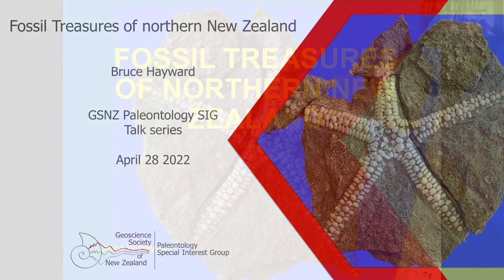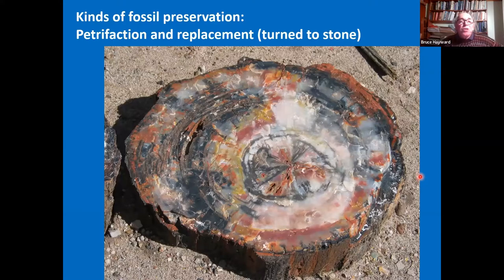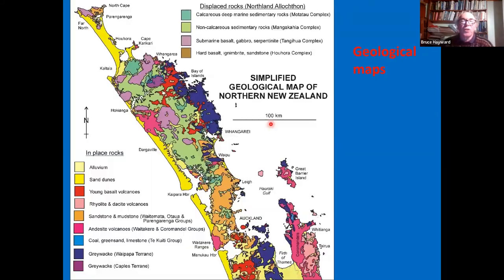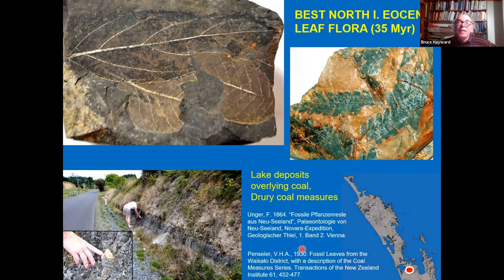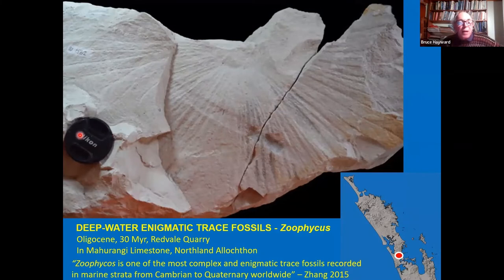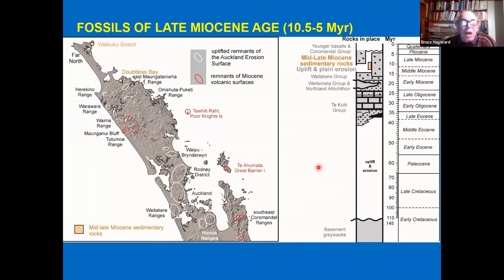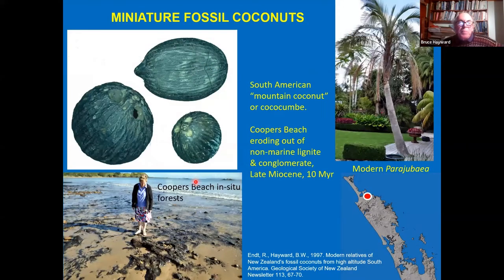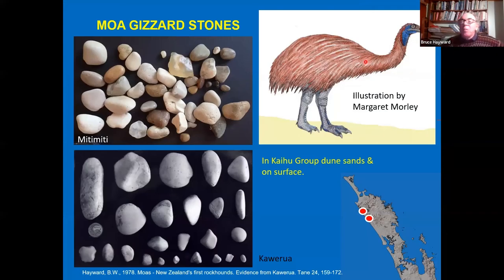Fossil Treasures of northern New Zealand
This hour-long extravaganza celebrates the rich and diverse fossil heritage of Northland, Auckland and the Coromandel Peninsula. It is particularly targeted at a general audience but should still be of interest to the professional paleontologist with some surprise fossil finds that are not so well known. The talk will provide a little bit on everything but not a lot about anything. Featured fossils will include Permian sea lilies, a Mesozoic ichthyosaur, NZ's largest bivalve, cat's eye, skink and foraminifera, Eocene and Miocene starfish, Oligocene lanternfish, Miocene wrasse tooth plate, abyssal wood-eating limpets, Miocene soft-bodied sabellid worm fossils, the world's oldest ram's horn shell (Spirula), NZ's only known ghost shrimps fossilised inside their burrows, NZ's only bracket fungi and lichen fossils (Pliocene), the world's oldest flax snail fossils (Pliocene) and many more.
Presented by Bruce Hayward on April 28 2022.